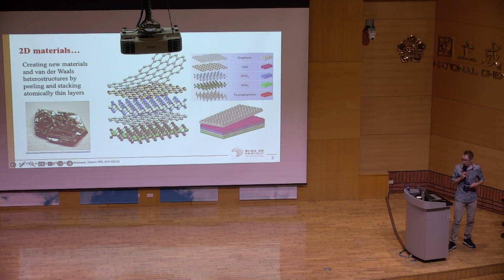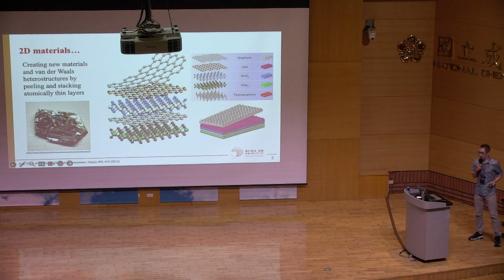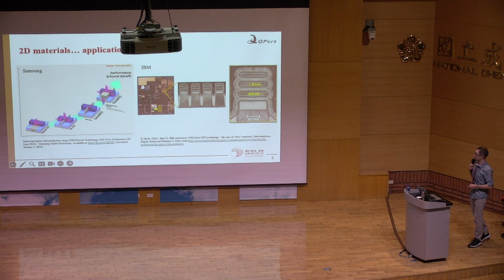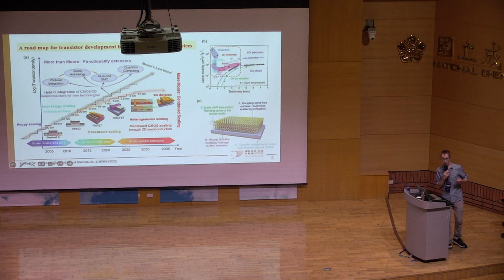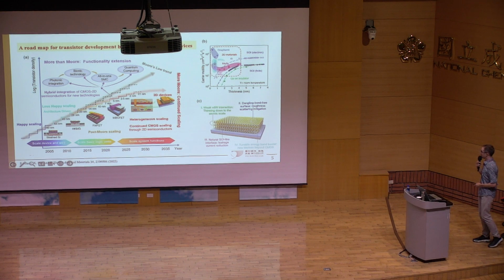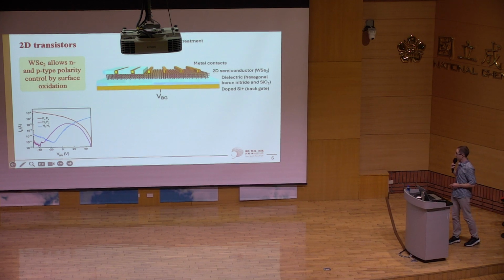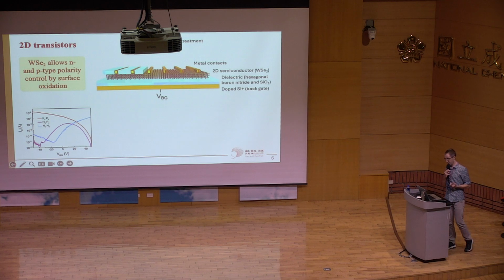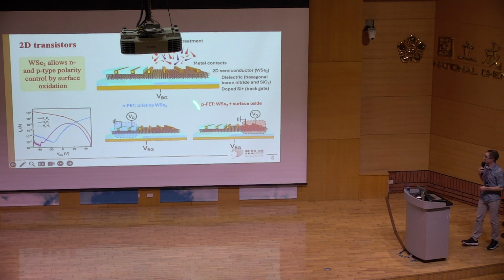24/04/17 Prof. Luke Smith - Selective Area Oxygen Doping For Improved Performance ......... - Part 1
Title: Selective Area Oxygen Doping For Improved Performance in p-type Two Dimensional Wse2 Transistors

Speaker: Prof. Luke Smith (Dept. of Physics, NCKU)

Abstract:
Two-dimensional semiconductors from the transition metal dichalcogenide group of materials hold promise for the development of ultra-thin and short-channel field-effect transistors (FETs). p-FETs are crucial for complementary metal–oxide–semiconductor (CMOS) operations, but the performance of p-FETs currently lags behind that of n-FET devices made from 2D materials. Oxygen plasma treatment is an effective method for inducing p-type behavior in tungsten diselenide (WSe2) by creating tungsten oxide surface layers. However, devices suffer from a lack of highly controllable methods of selective area doping without exposing pristine channel areas to contamination from the device fabrication processes. We have developed a simple WSe2 encapsulated in hexagonal boron nitride (hBN) structure that protects the pristine WSe2 channel while containing open-access regions for oxidation adjacent to contacts. Additionally, we embed via contacts in the upper hBN layer for van der Waals contact integration, further protecting the material from damage during metal evaporation. This highly doped contact areas/channel access regions connected to the intrinsic WSe2 channel display high-performance p-FET behavior and very low hysteresis with only back gate control, indicating an insignificant effect of trap sites on transport. Devices consistently display turn-off voltages close to zero and well within an acceptable measurement range. On/off characteristics are exceptionally reproducible between different groups of contacts. Oxidation of the access regions produces close to ohmic contact behavior and reduces the Schottky barrier height. This novel device structure and control of plasma oxidation give precise control of the size and location of doped access regions and doping level, for high-performancep-FETs.